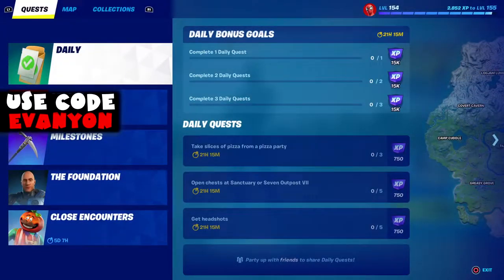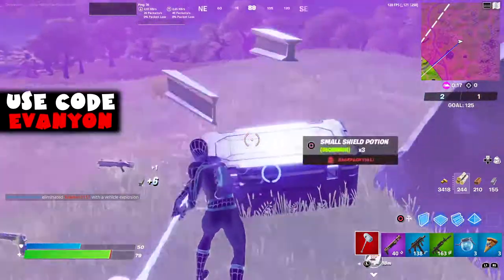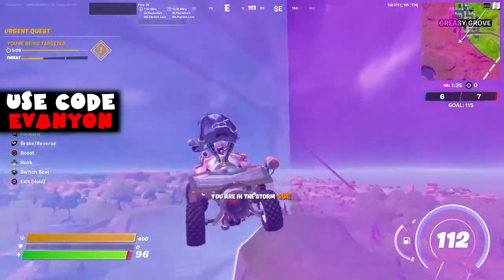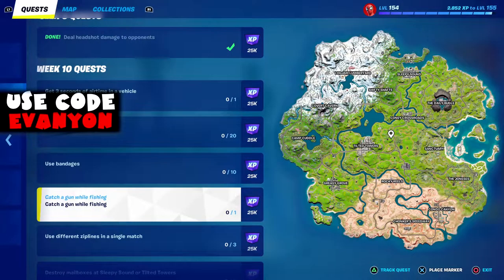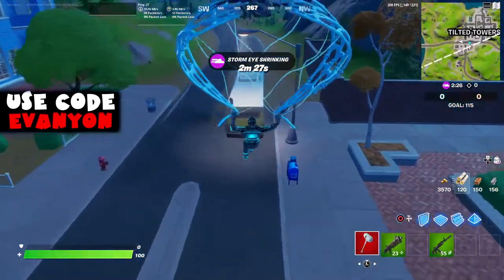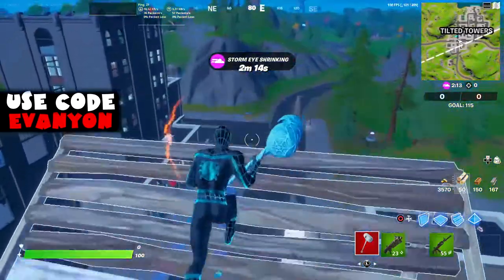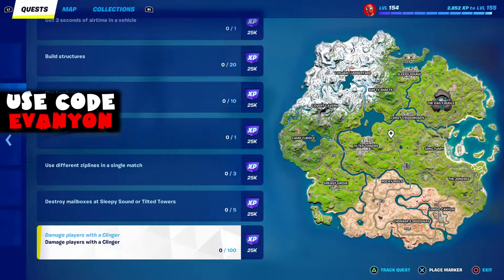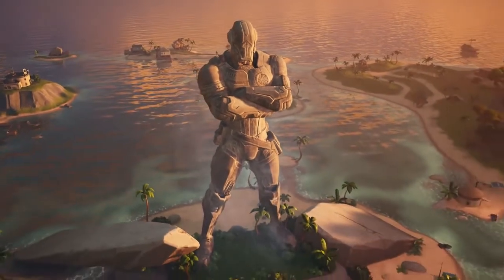(Chapter 3) ALL Week 10 Challenges Guide - Fortnite Season 1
0:00 Intro
Season Quest
0:17 Receive your next objective at any Mole Team (1)
0:44 Destroy IO Equipment to collect Electronic Parts (2)
Week 10
1:37 Get 3 seconds of airtime in a vehicle (1)
1:59 Build structures (20)
2:12 Use bandages (10)
2:42 Catch a gun while fishing (1)
2:56 Use different ziplines in a single match (3)
3:17 Destroy mailboxes at Sleepy Sound or Tilted Towers (5)
5:21 Damage players with a Clinger (100)

Use code "EvanYon" when you spend your V-Bucks on Fortnite, buy games on the Epic Games Store to support the channel, every link to support (When using the code I earn a portion of the sales EpicPartner EpicAmbassador).